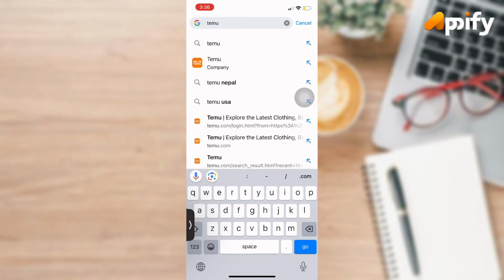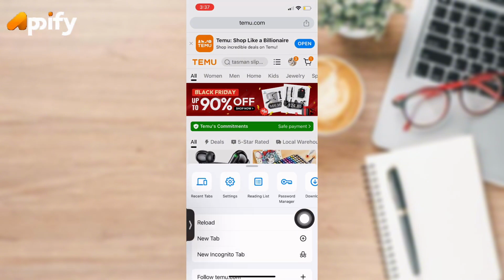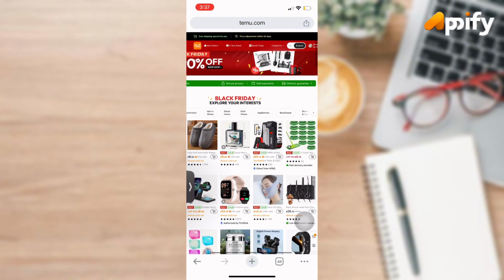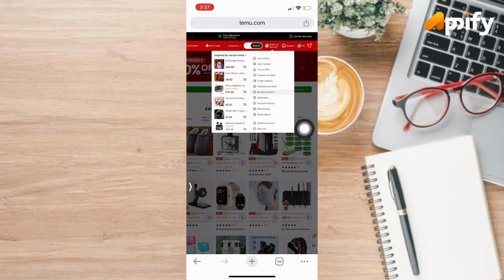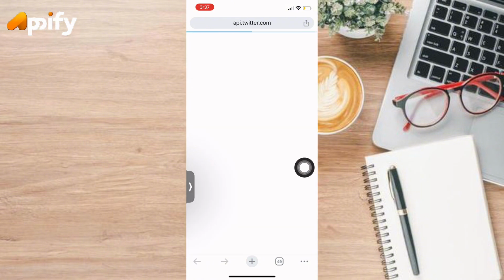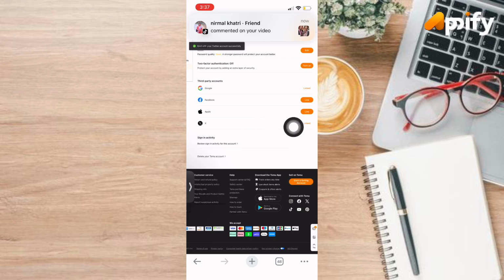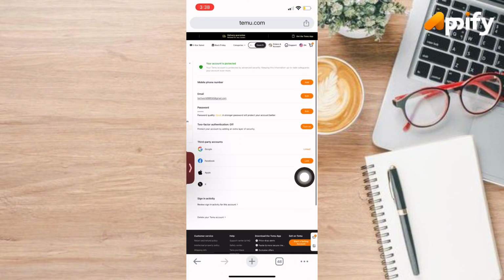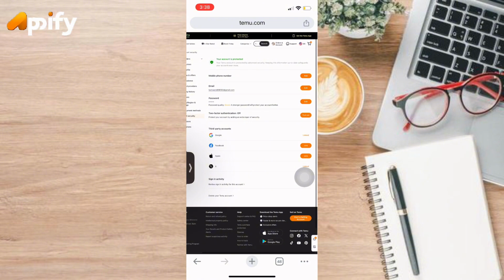How to Link X Twitter Account on Temu (2024)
Here's how you can link your X twitter account on temu from your mobile app.